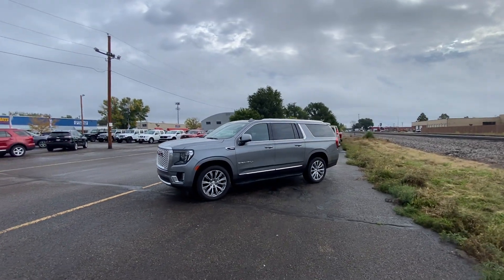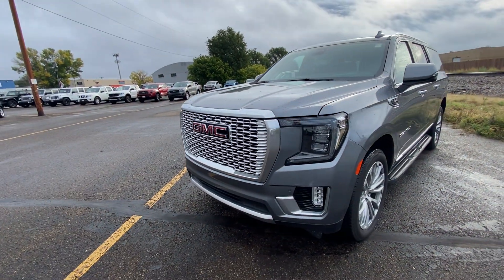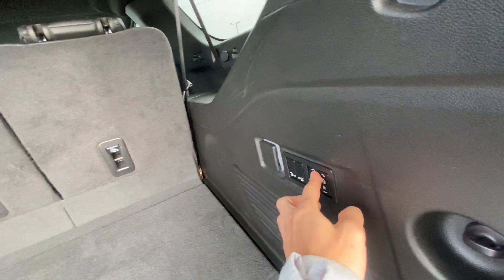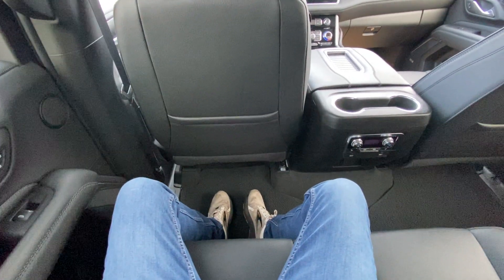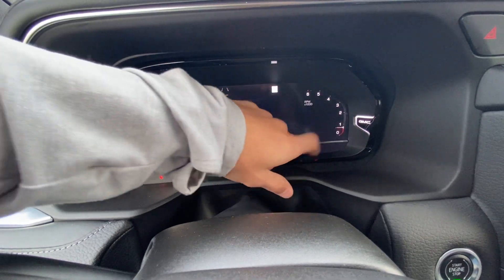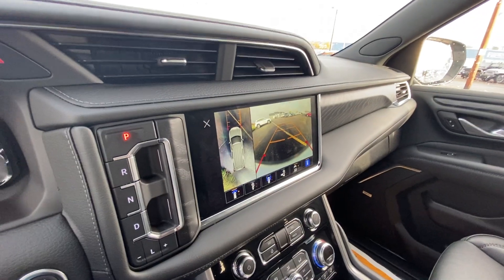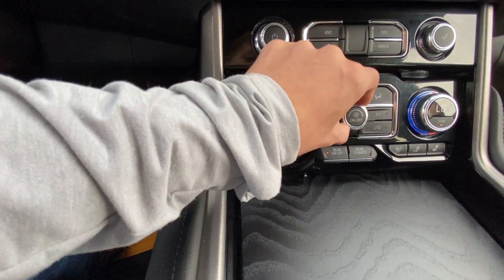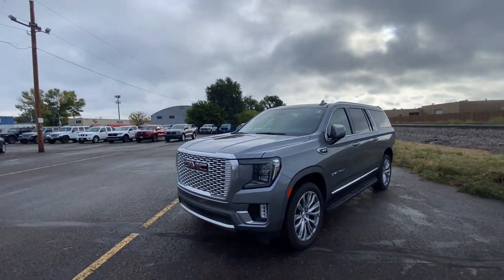2022 GMC Yukon XL DENALI.